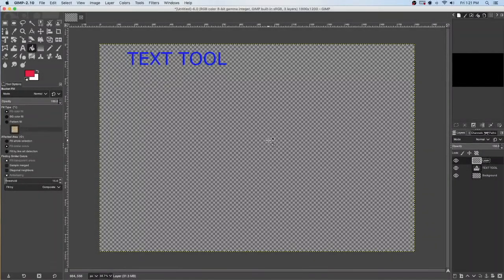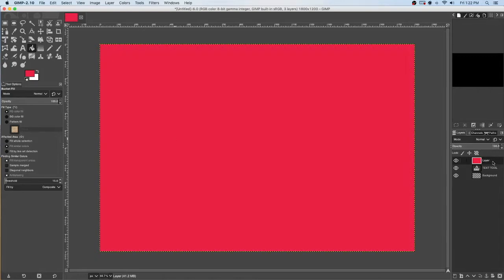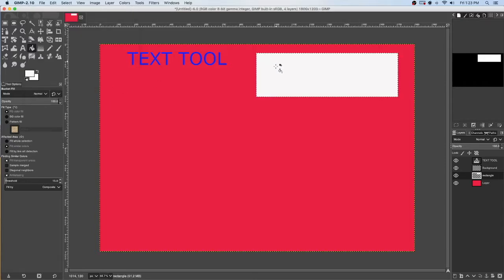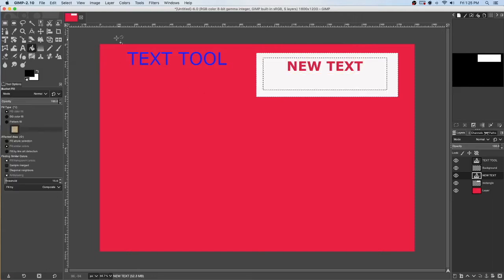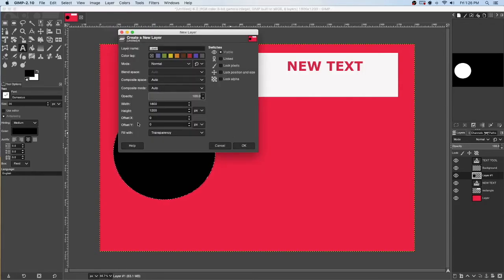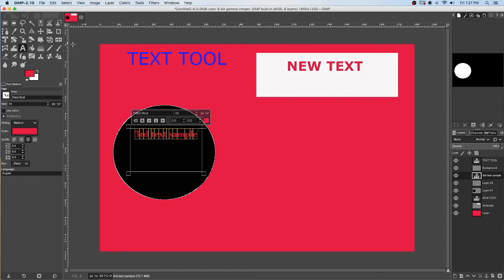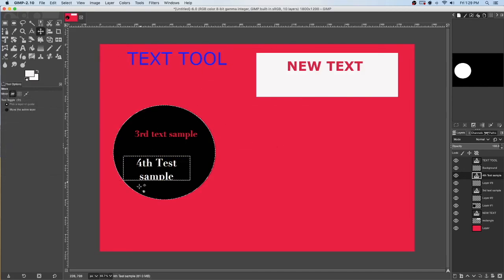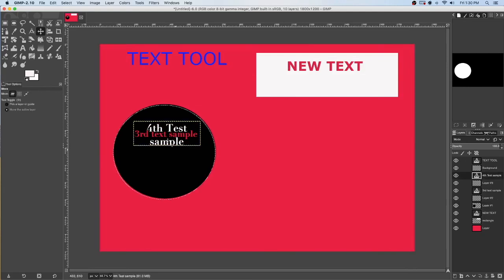Creating a flyer in Gimp pt 2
Learn to edit photos and create flyers, posters, business cards, and album covers. Follow this course to learn how to use GIMP free photo editing software and to create amazing content.

Create Instagram, Facebook, and Tik Tok ads with GIMP!!